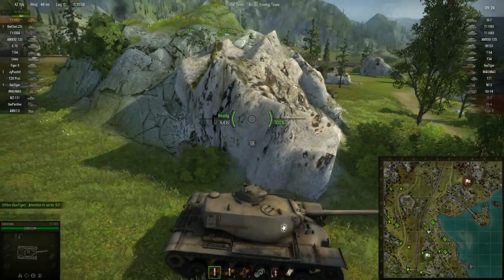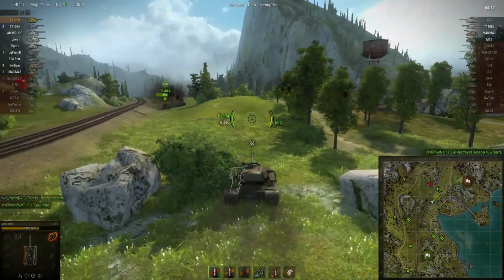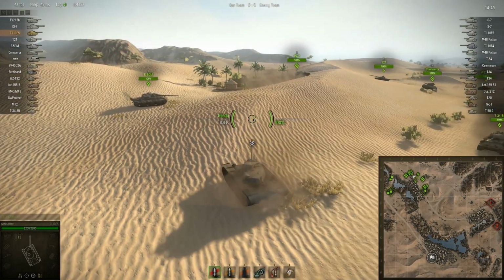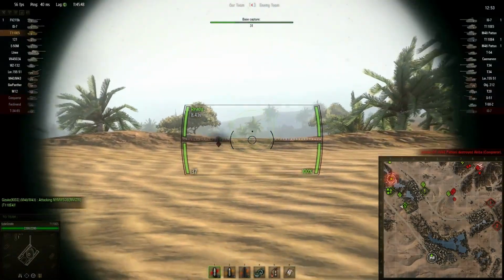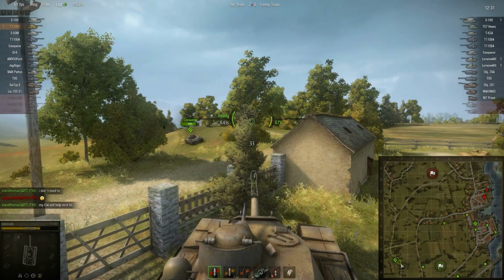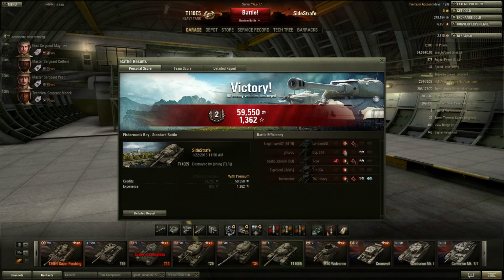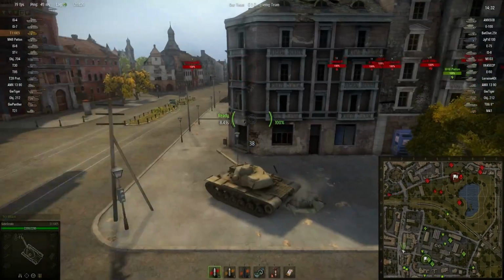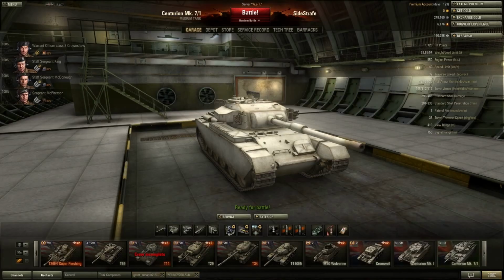World of Tanks - X Factor, T110E5 (WORLD OF TANKS let's play)